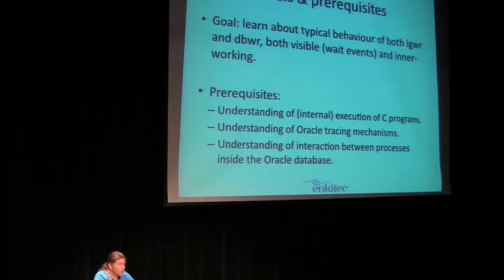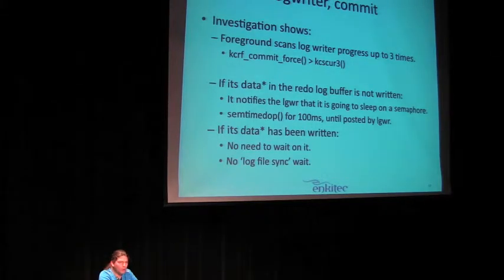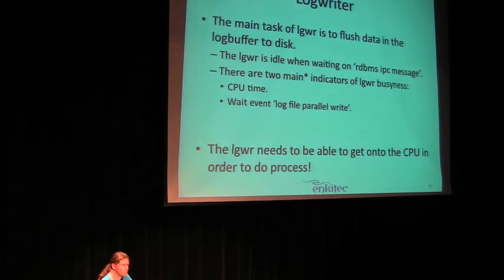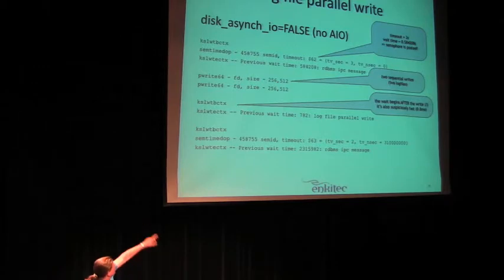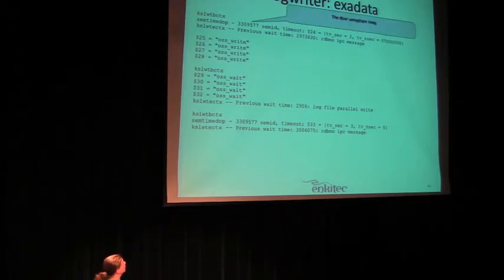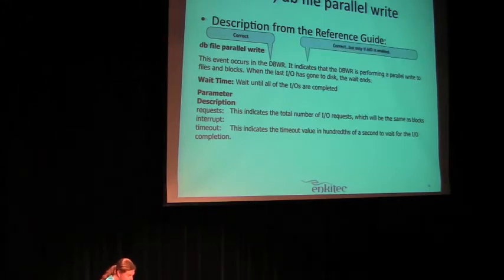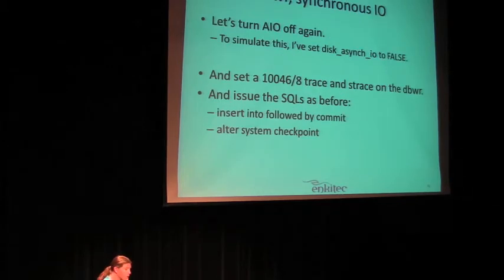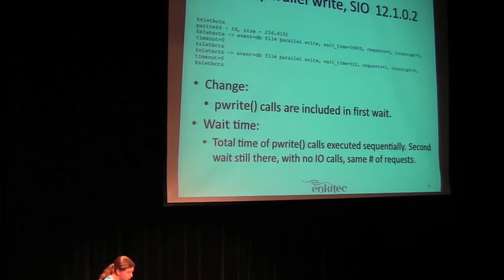otw14 Frits Hoogland